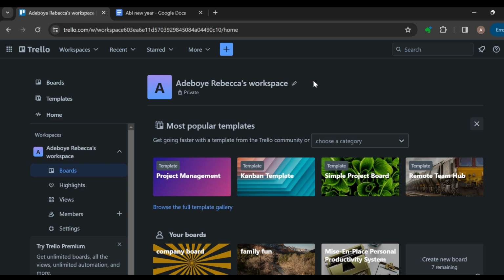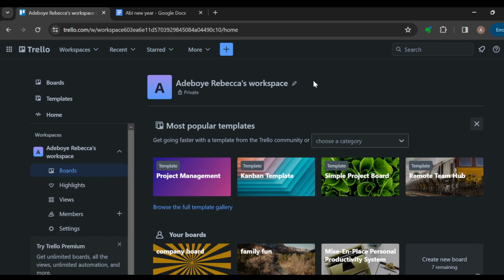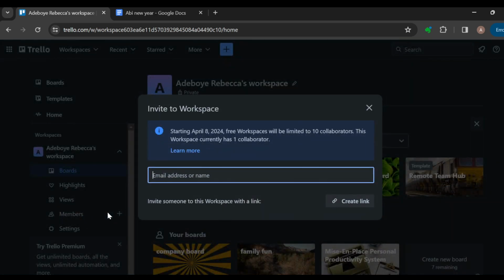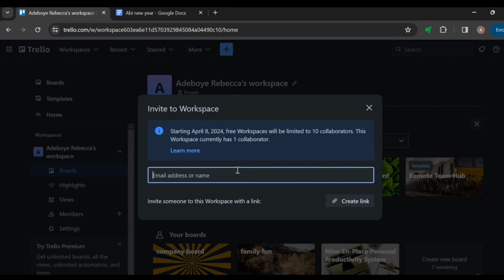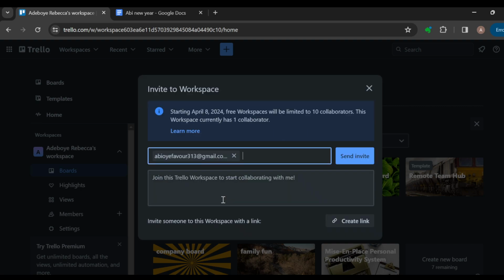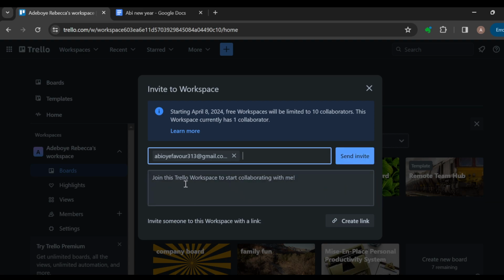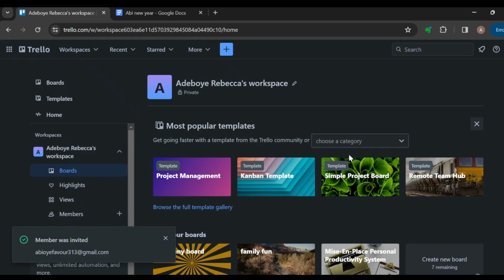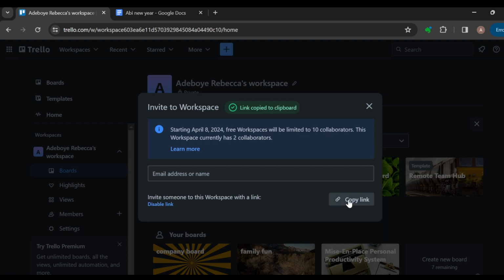How To Invite Members To My Trello Board (Quick Tutorial)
Today we talk about How To Invite Members To My Trello Board, so stay until the end of the video to see the full explanation.